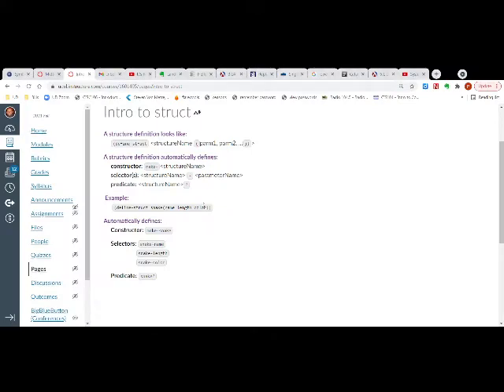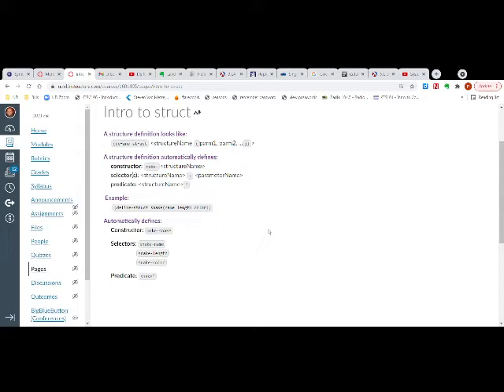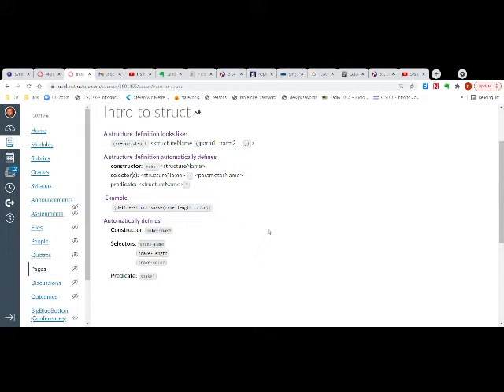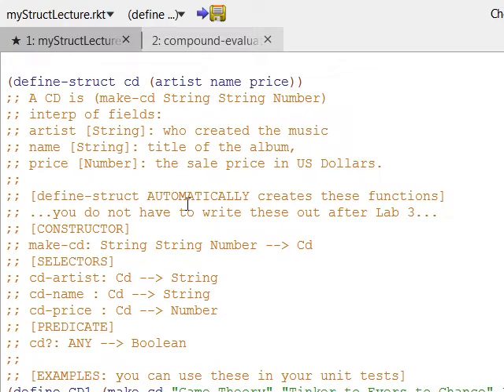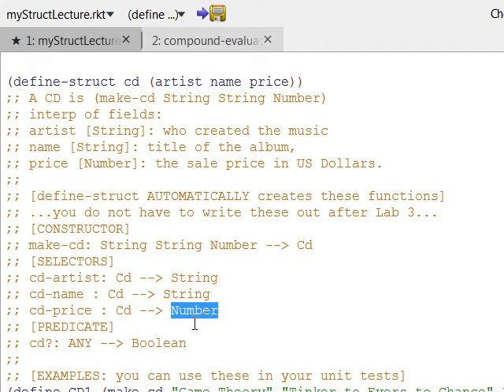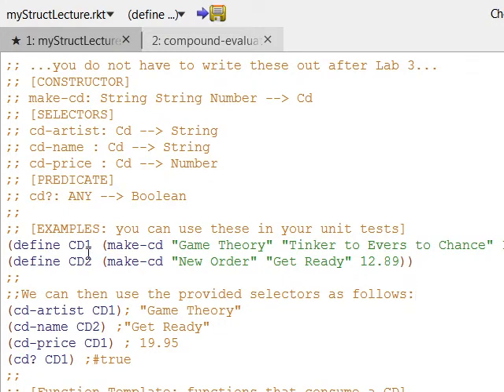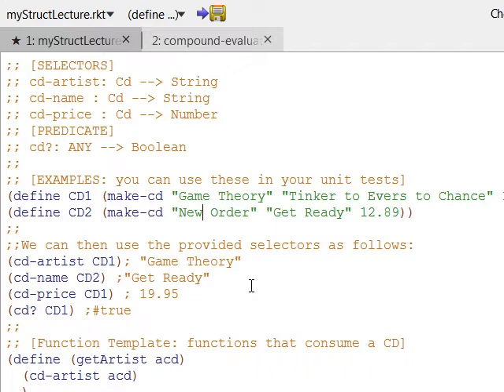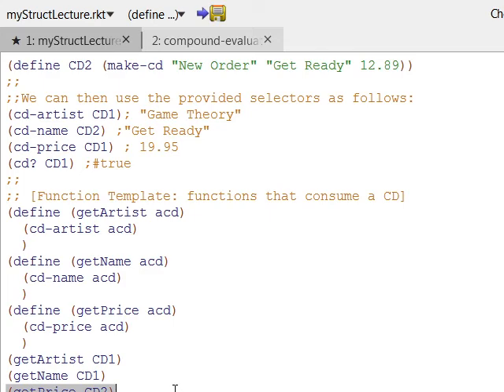Introduction to Structs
Structs using Dr. Racket